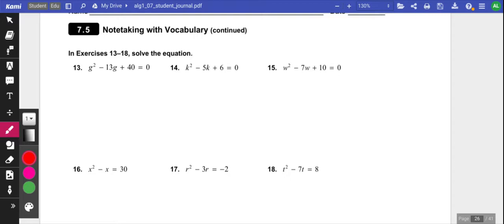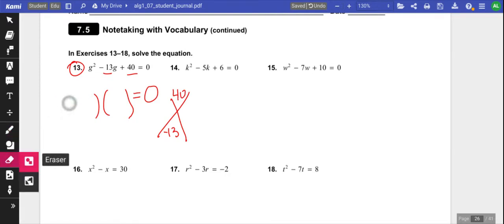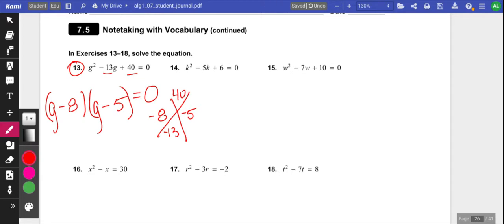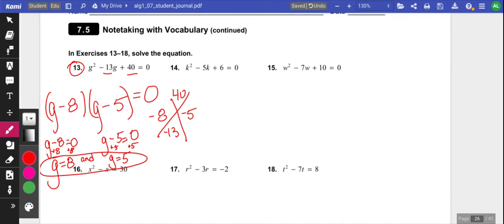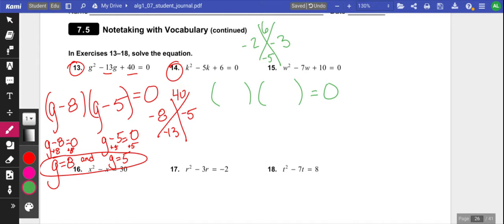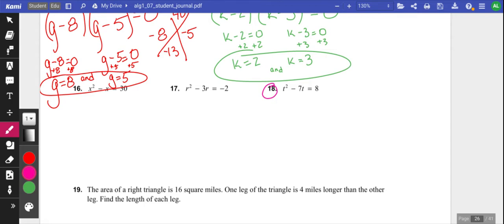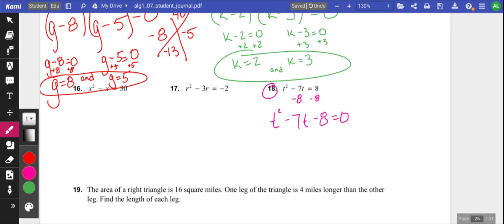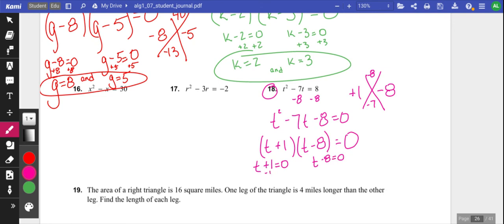7.5 Day 2 Video